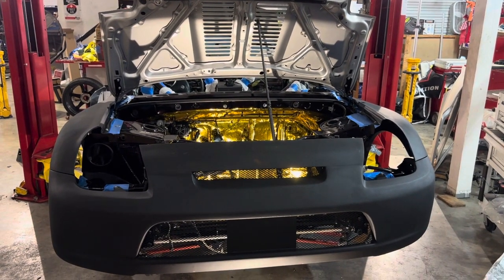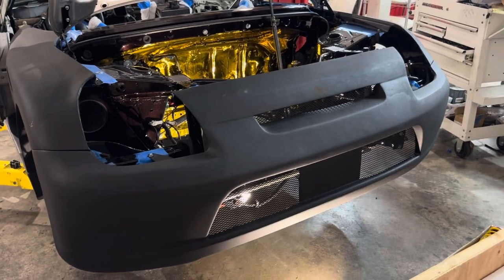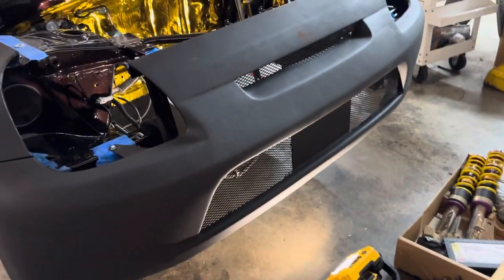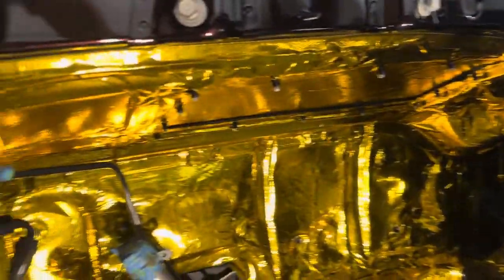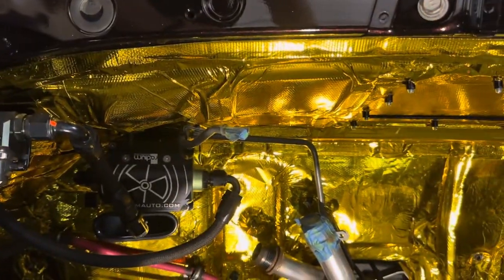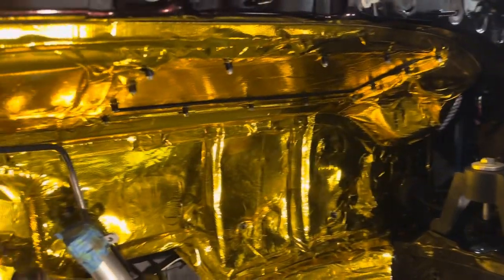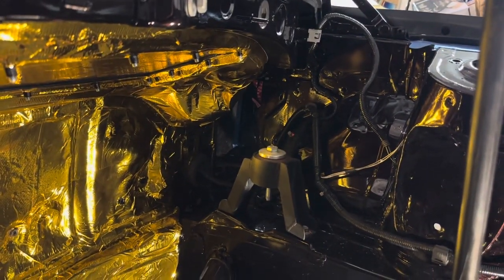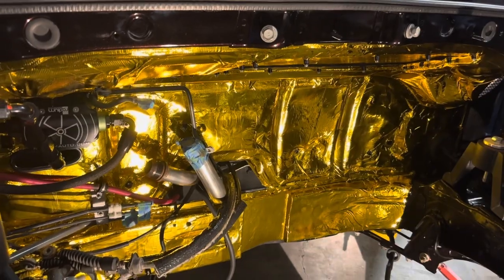DDPR MR2 Squared Project 38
DDPR MR2 Squared Project 38 - This video covers the new DEI Gold heat management reflective coating in the engine bay